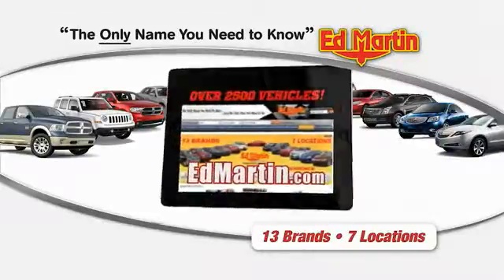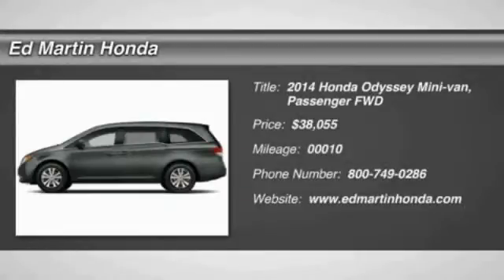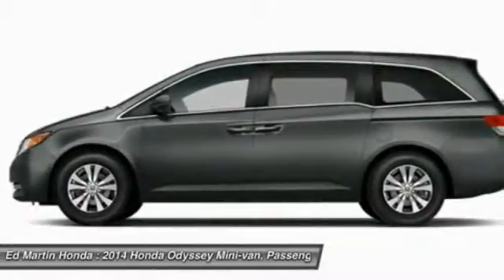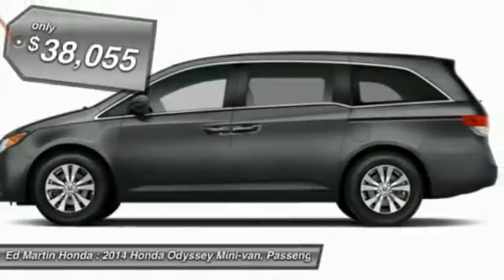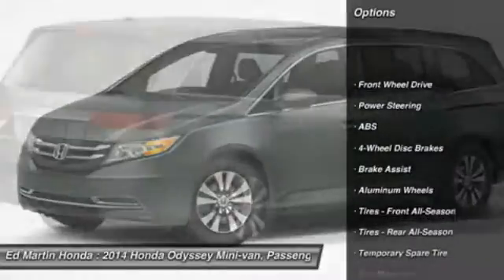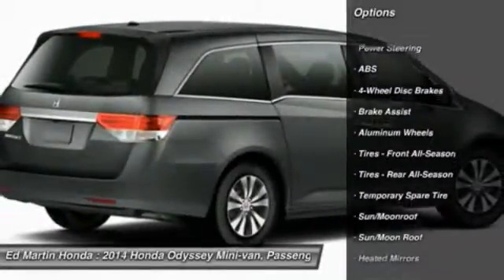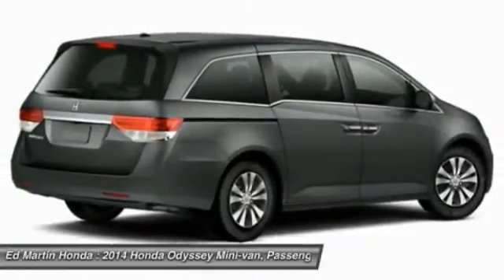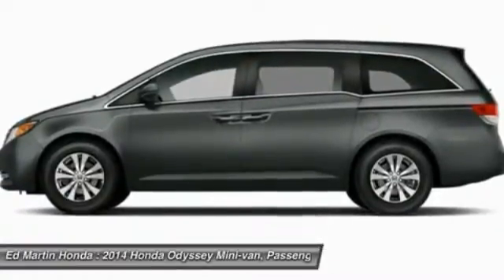2014 HONDA ODYSSEY Indianapolis, IN 2OD4794